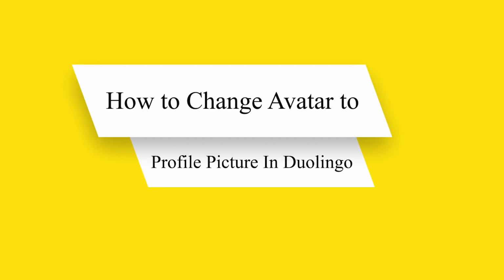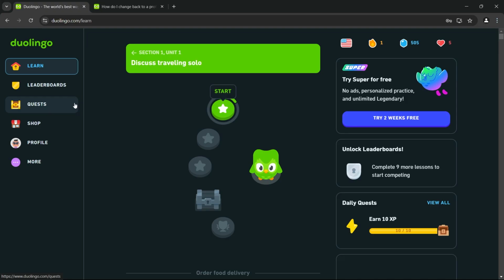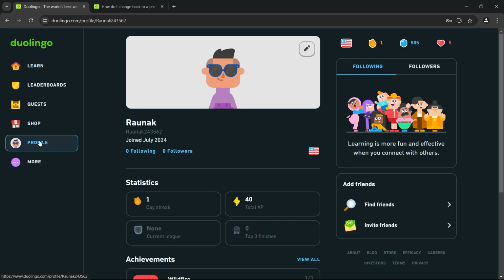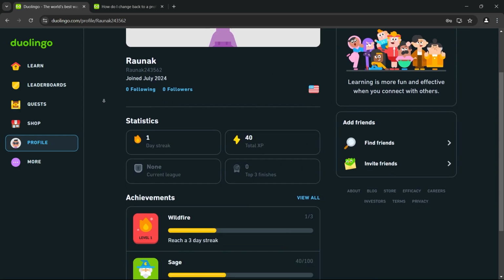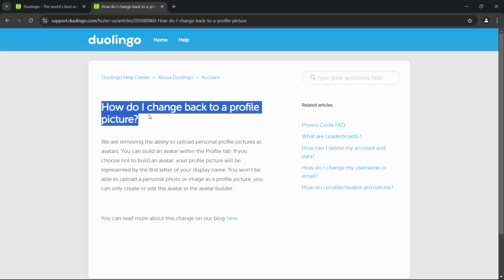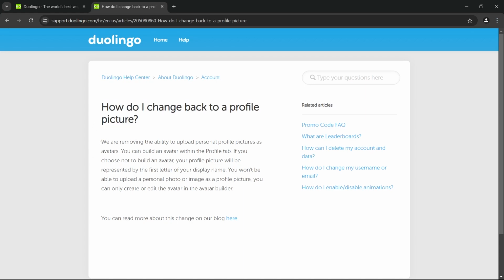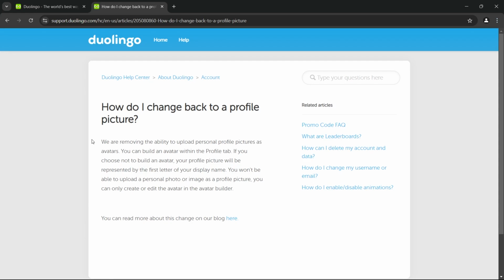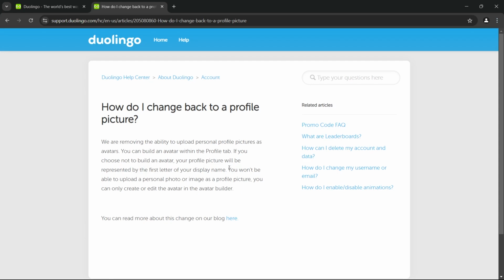How To Change Avatar To Profile Picture In Duolingo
In this video we tell you How To Change Avatar To Profile Picture In Duolingo. So if you watch the whole video you know at the end of the video How To Change Avatar To Profile Picture In Duolingo.